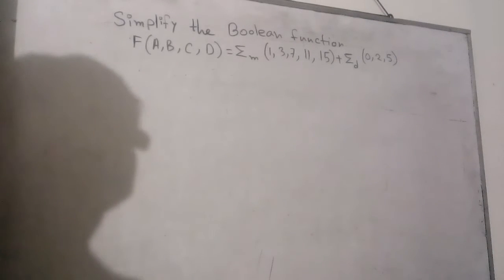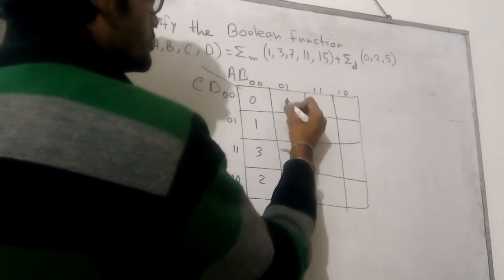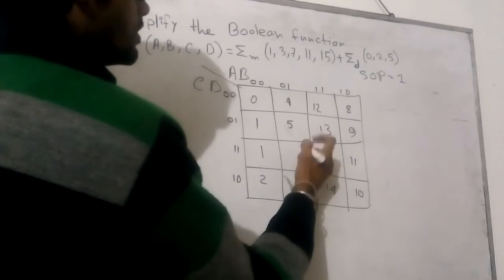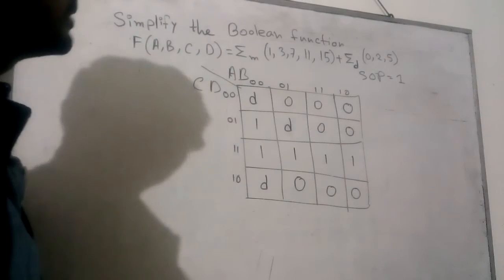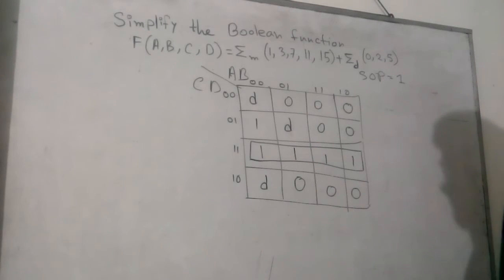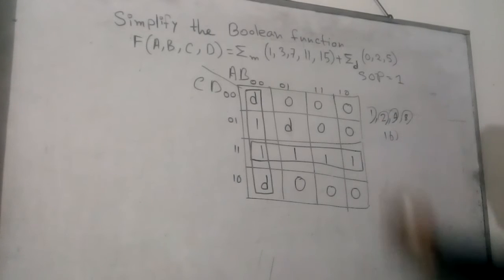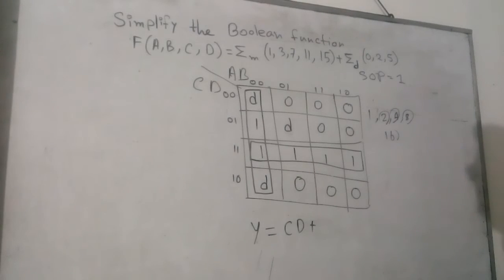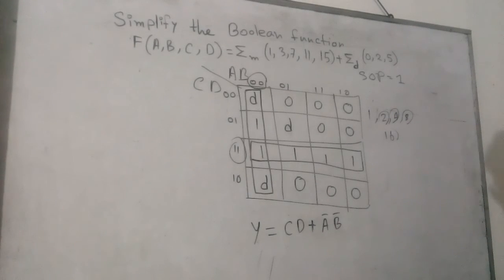K- map- Don't care (d)- Sum of Product (SOP) solution